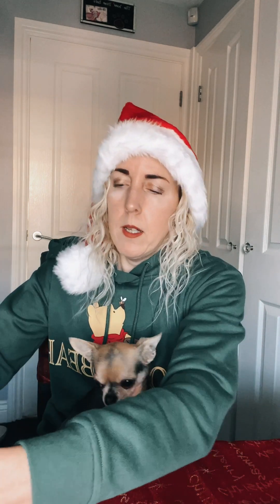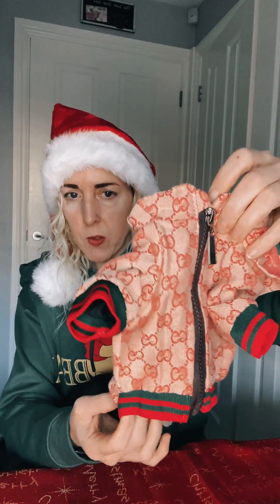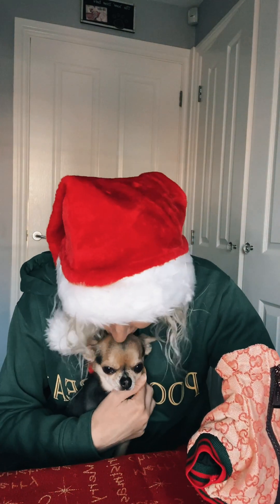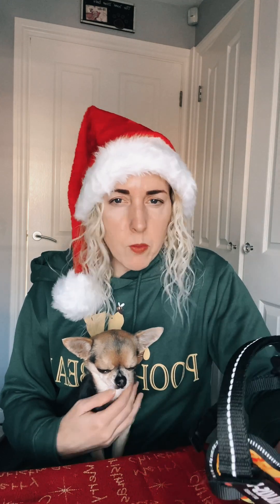Vlog What Lindy The Chihuahua Got For Christmas Full Version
This is mums first vlog in which she takes you through my Christmas presents and why she bought them for me
I am so grateful for all my presents but the best gift is spending time with my mum!
Mum and I are hoping to share much more of my crazy life I'm no ordinary Chihuahua I don't get carried around and spend most of my time living my best life. Let me know if there is anything specific you want to see